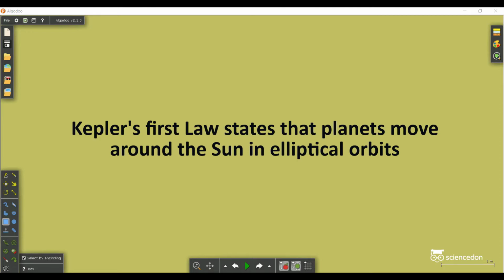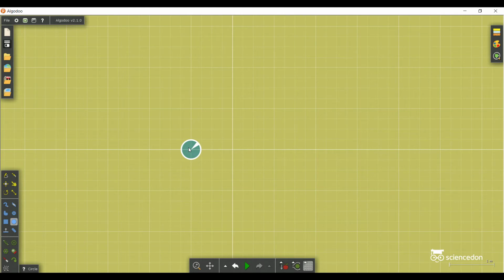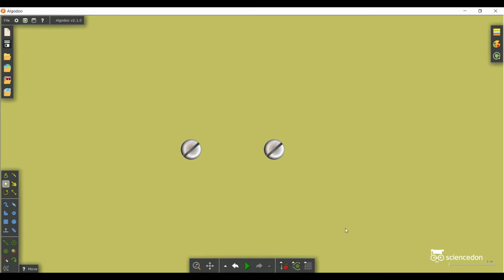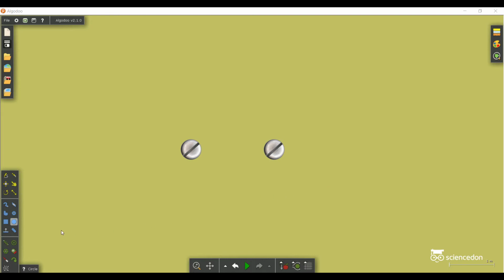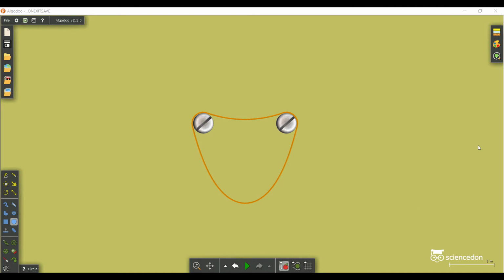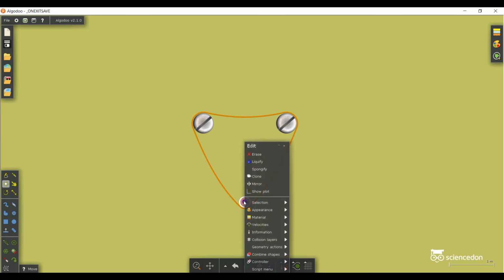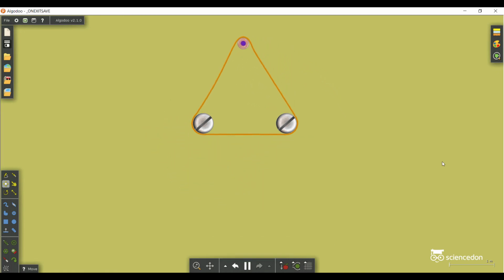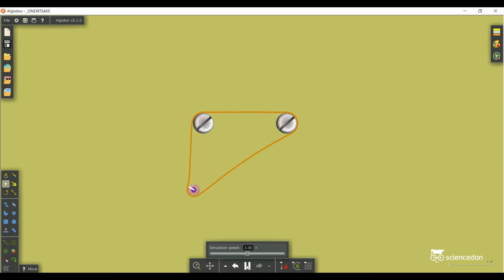How to model Kepler’s Foci in Algodoo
In this tutorial I just tried to explain the typical method of drawing foci and an ellipse with pins, pen and paper. But I did it in a computer software, called Algodoo. Algodoo is one of the great physics simulations software application. I explained how you can model a real-world practice just by using computer generated graphics.

In another video of this channel, I actually explained Kepler’s first Law in detail, for my students. In that video, I used this animation as part of the lesson content. I thought some viewers might want to use Algodoo for their educational videos or for simple demonstrations in class. So, I explained my technique of creating Kepler’s eclipse here, in this separate video.